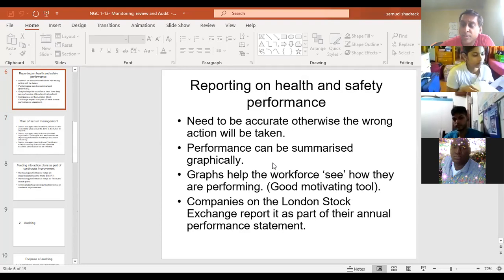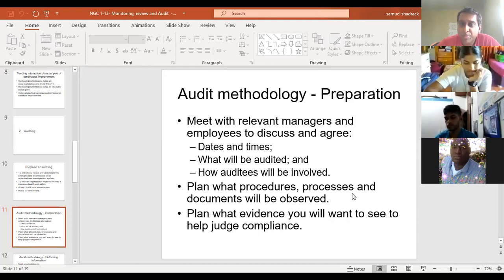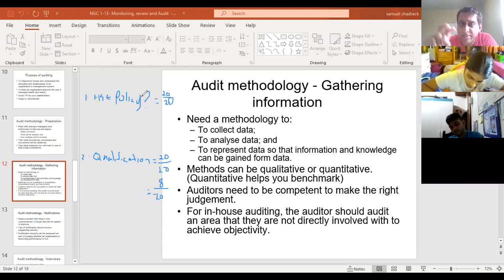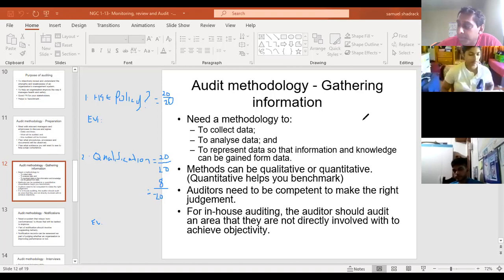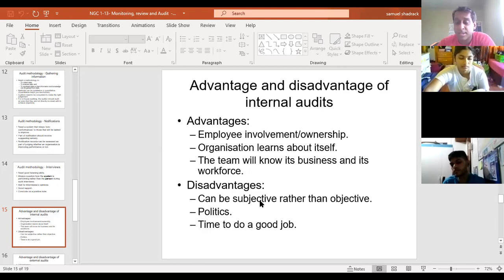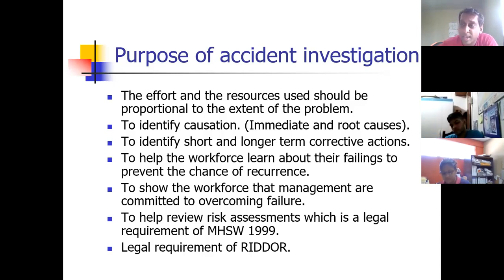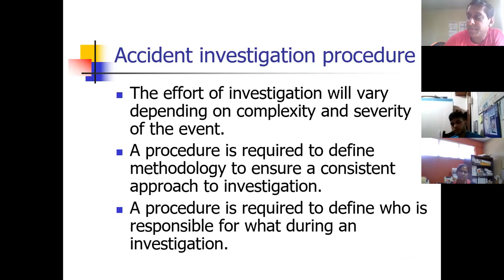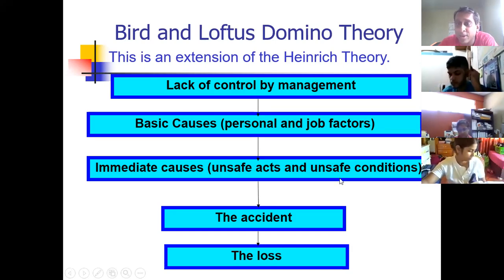Audits and accident causations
Accident causation immediate and root causes